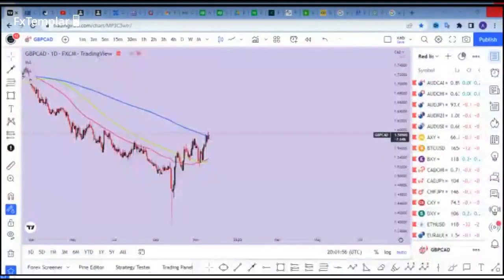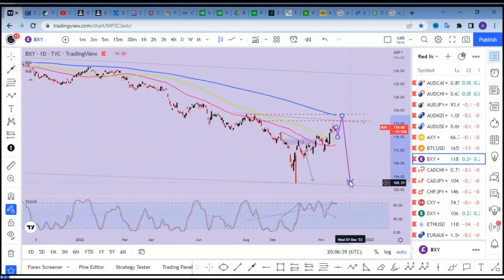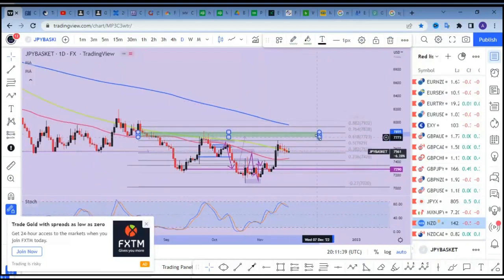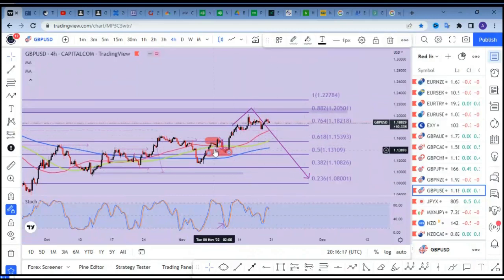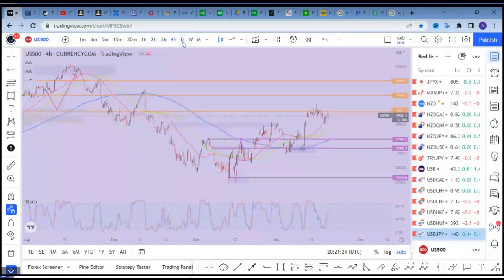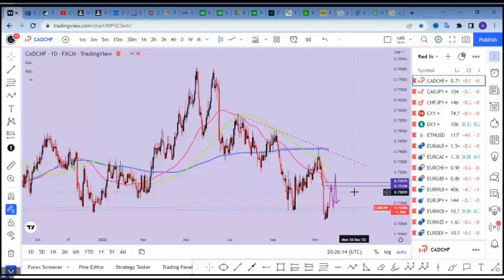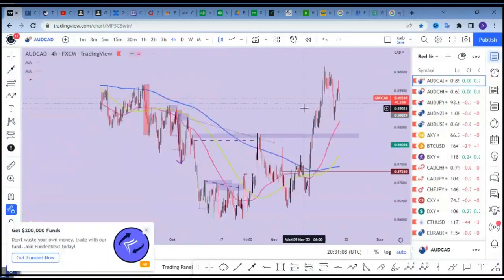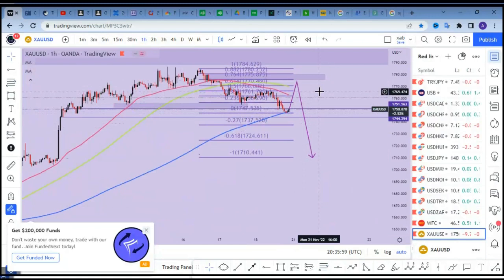TRADE IDEA: EURUSD, XAUUSD, GBPUSD, AUDCAD, GBPJPY, U500, SMC/SMART MONEY CONCEPTS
Follow my weekly forextrading IDEAS on CURRENCY PAIRS for forextraders based on SMC Smart Money Concepts.

I also give clear strength&weakness forexsignal for the week using my powerful forexstrategy.

My forexanalysis strategy is one of the very best out there with over 88% accuracy!

I use a combination of Pure PriceAction and SMC Smart Money Concepts to breakdown marketstructure on multiple timeframes with directional bias

You can watch my forexanalysistoday for your weekly forextrading using SMC Smart Money Concepts!

You can also learn to trade proper Price Action in the Telegram community.